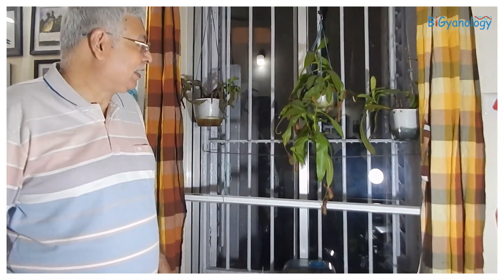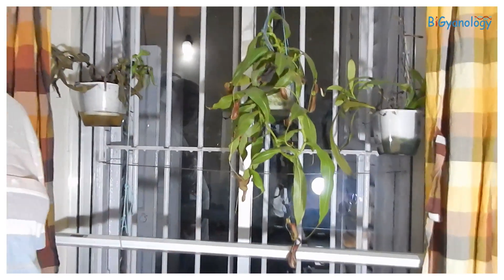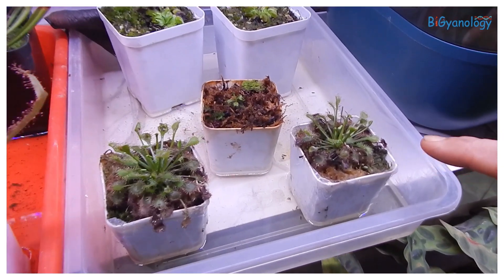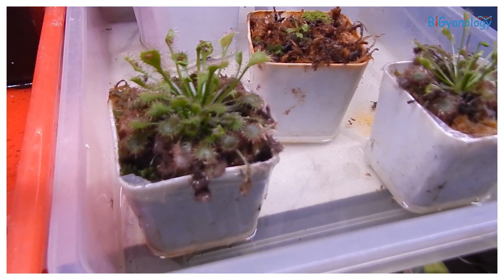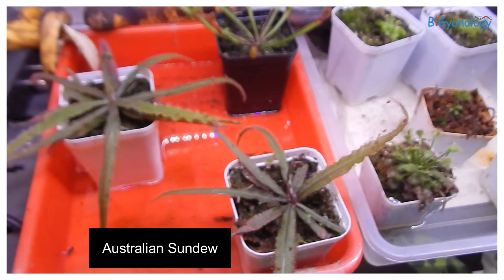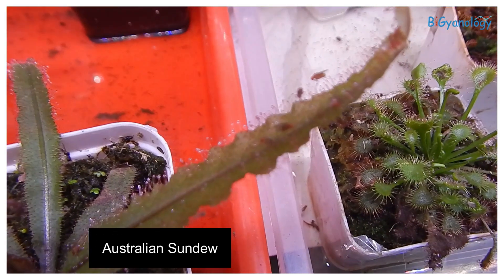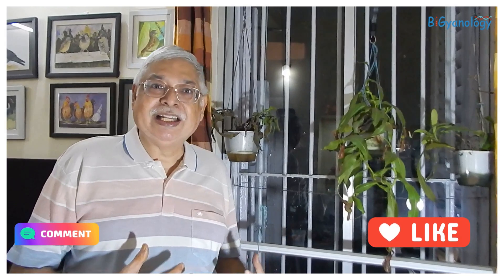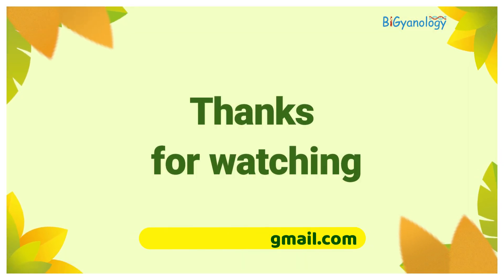Carnivorous Plant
In the whole world, there are many different insectivorous plants which supplement their autotrophic mode along with some insects!
Strangely it was found mostly in nitrogen deficient soil. So, they get nitrogen from the insects or other small organisms they 'eat'.
Venus fly trap is most active but I found most difficult to grow; whereas, Sundew , pitcher plant etc. is easy to grow and feed.
To grow them you need to give some dry moss and keep in lots of water. Water have to be R.O water or distilled water.
The pitcher plant trap insects by keeping  juice inside the pitcher where insects may fall and get digested.
There are some aquatic insectivorous plant like Bladderwort or Aldrovanda.
Bladderwort is quite common in India but it seems Aldrovanda got extinct here. I will post Bladderwort when I will get one.
If any one got interested and start growing them I will be very happy to give knowhow. Thanks.